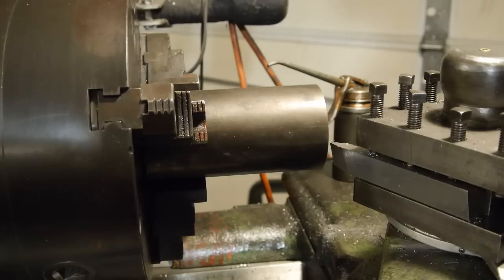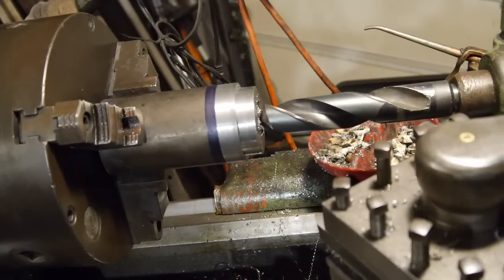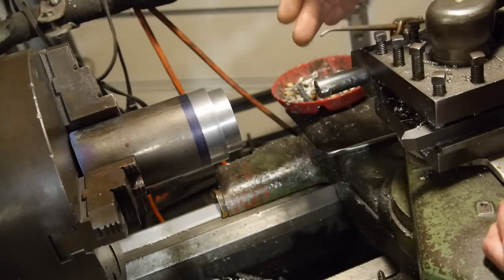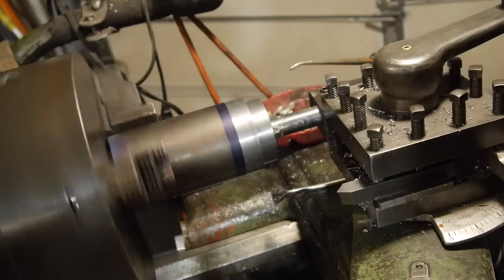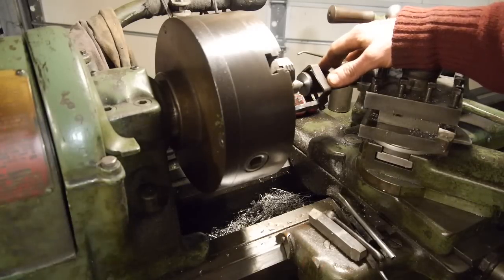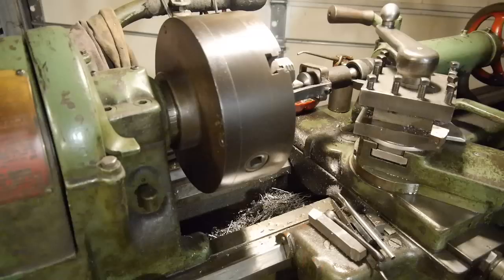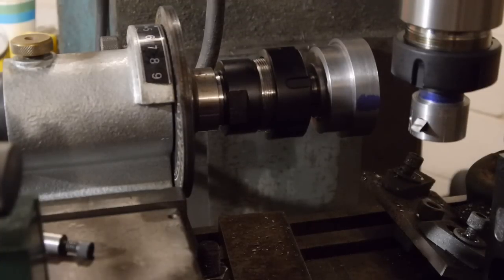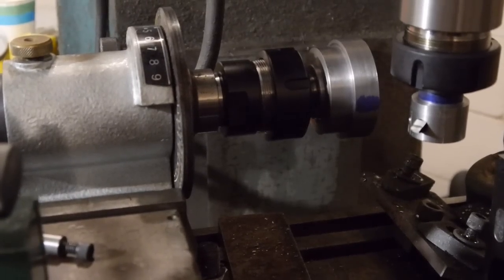Making a worm and wheel (wormgear) for a DIY Dividing Head, with a spin Indexer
If you like my videos and want to contribute, make a donation through Paypal
Making the worm and wheel for a DIY Dividing head.
Also make a little flycutter to cut the Gear in the Spin Indexer.
I cut both to an Acme thread. It was pretty close, but they are a little tight to mesh. Next time I'll make the tool for a couple thread Pitch sizes Lower than the TPI I actually use (or maybe I'll learn the math for what it takes to cut a real worm and wheel)